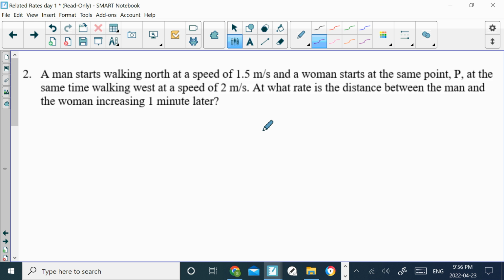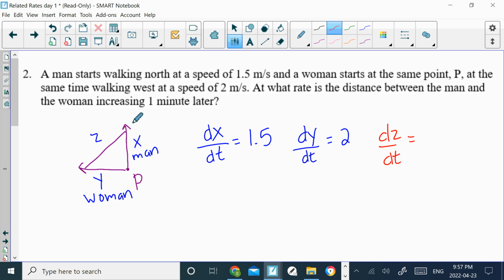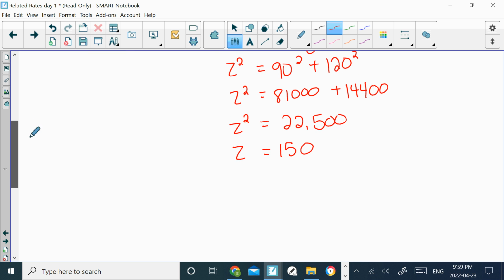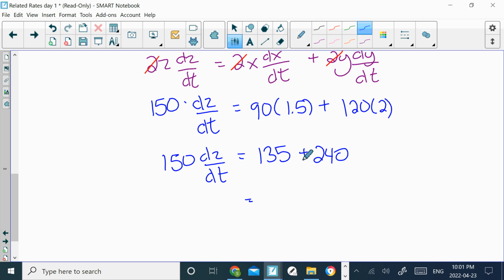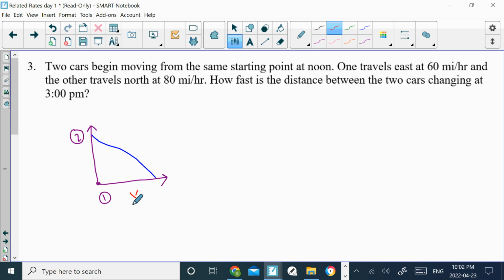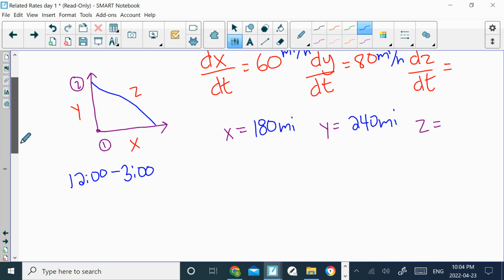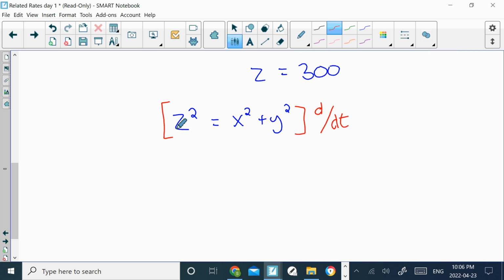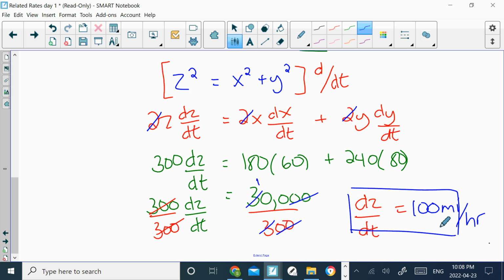Related Rates Involving Distance